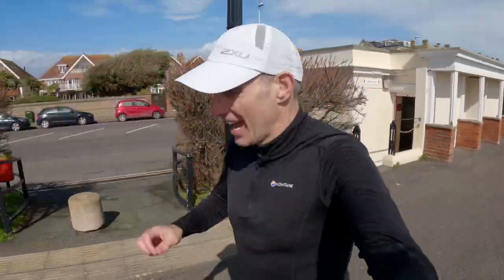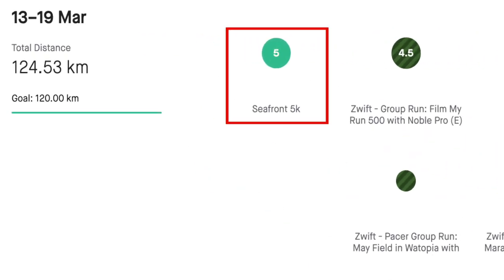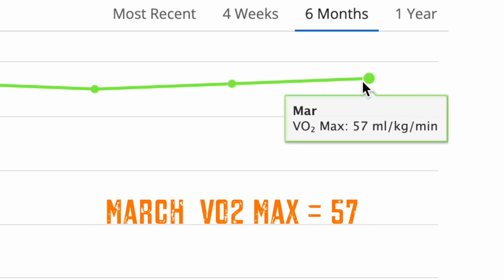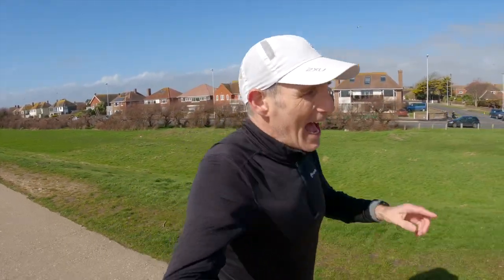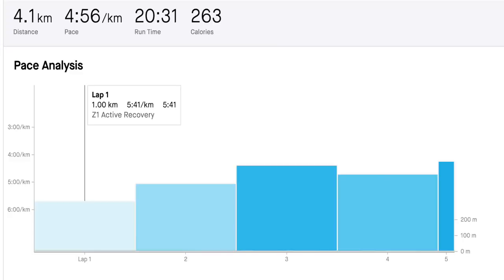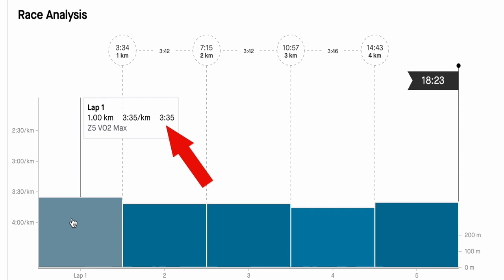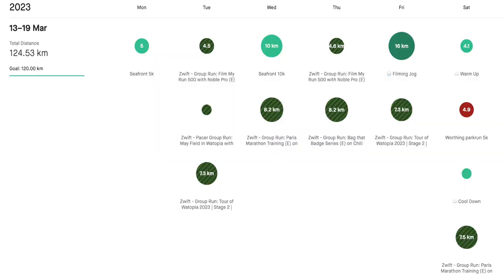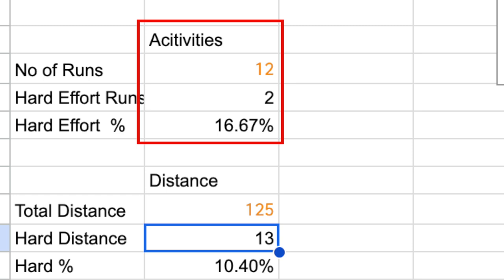Paris Marathon Training Week 11: Smashing My Parkrun PB and Last Long Run!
In this episode of the Paris Marathon Training Series, I share my penultimate treadmill interval session on Zwift, final 20-mile long run, and smashing out one of my fastest 5Ks ever at the Worthing parkrun. Join me as I discuss the importance of balancing interval sessions with easy runs to build endurance, maintaining muscle strength, and increasing oxygen flow to improve performance on marathon day. With 125 kilometres of running this week, including 74 kilometres outside and 51 kilometres on the treadmill, find out how I manage my training intensity to avoid injury and fatigue. Don't miss out on my tips for warming up properly and running fast without obsessing over your watch.